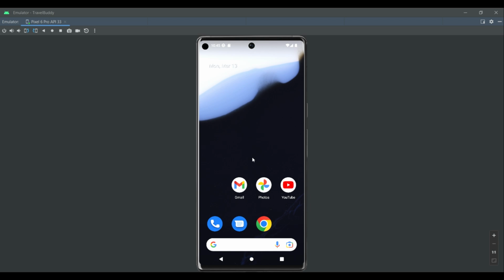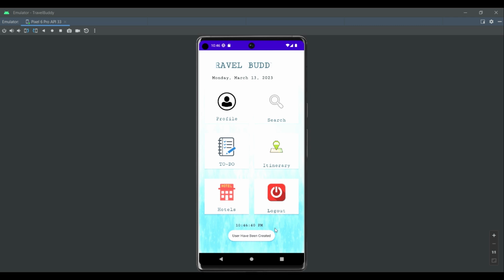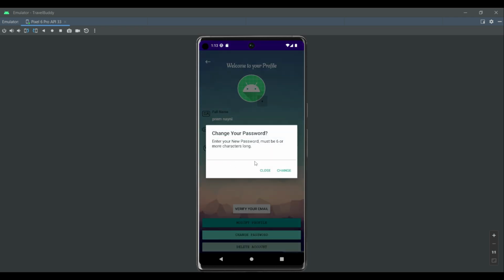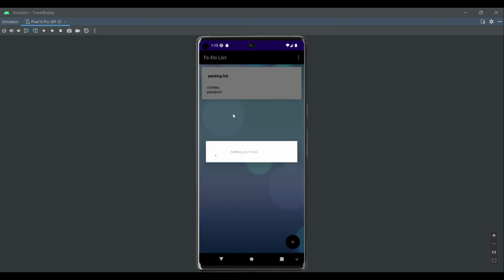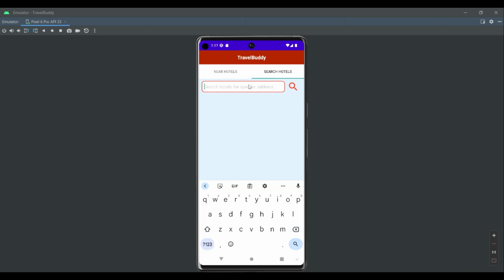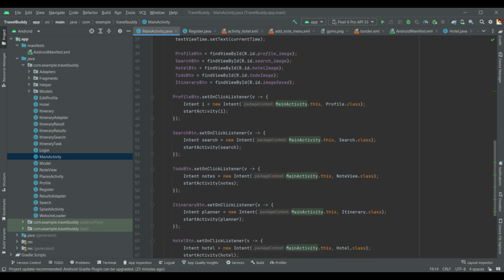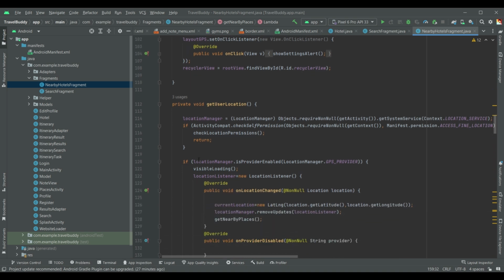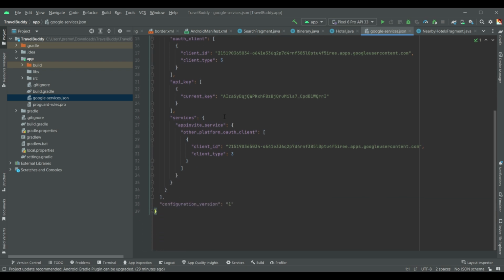Travel buddy demonstration by Prem nayni